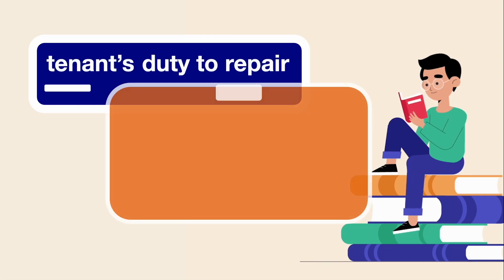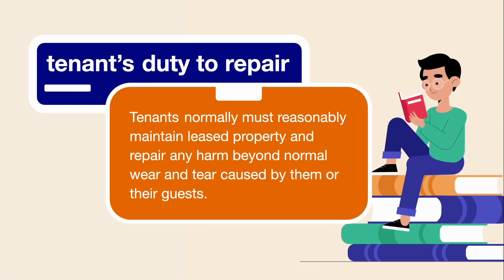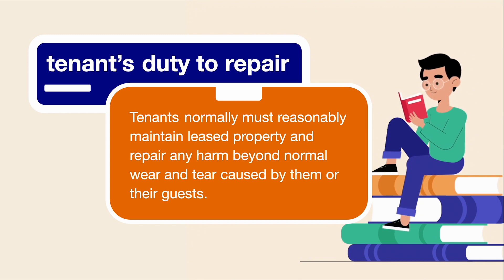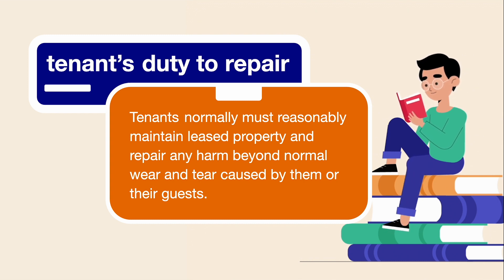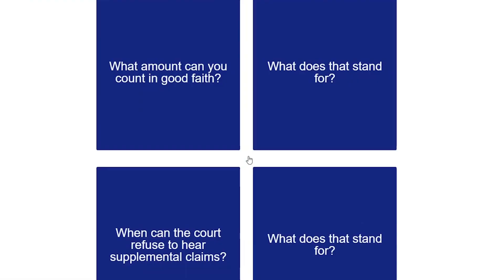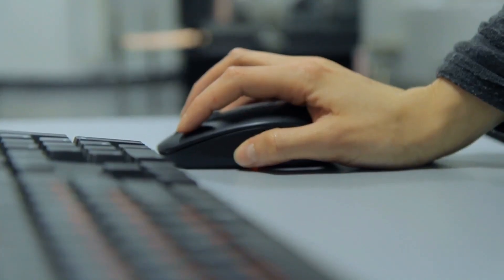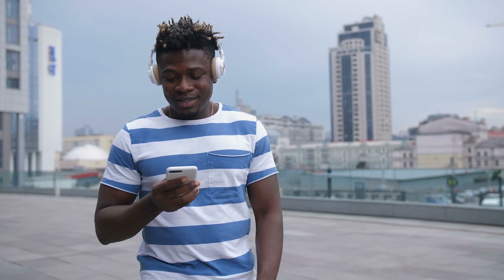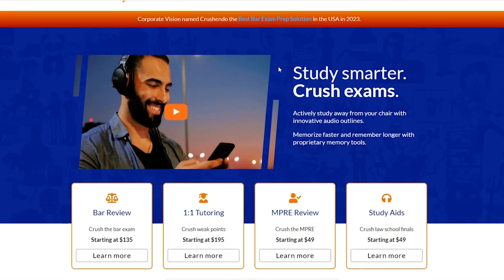Tenant’s Duty to Repair | Legal Term Defined (Property Definitions for Law School and Bar Exam Prep)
Tenant’s duty to repair explained simply (Property Law). *Crushendo Bar Exam Review Prep

tenant’s duty to repair – Tenants normally must reasonably maintain leased property and repair any harm beyond normal wear and tear caused by them or their guests.

Crushendo is a relative newcomer revolutionizing the bar prep and law school market with its highly rated proprietary mnemonics, and audio outlines and audio flashcards.

Crushendo reviews:

". . . wish I had this when I was a 1L."
Matthew Folks, Harvard Law School, Class of 2019

"I LOVE CRUSHENDO. . . It is a tricky business to concisely explain and teach such a vast amount of information and Crushendo does so in an entertaining, easy-to-listen-to way."
 - K. Watkins, BYU Law School, Class of 2018

"I am convinced this is the very best way to memorize black letter law."
 - R. Heidt, ASU Law School, Class of 2019